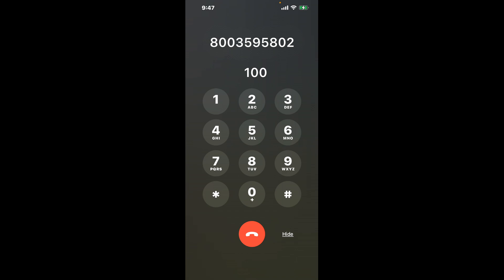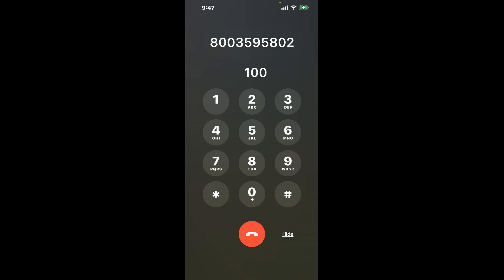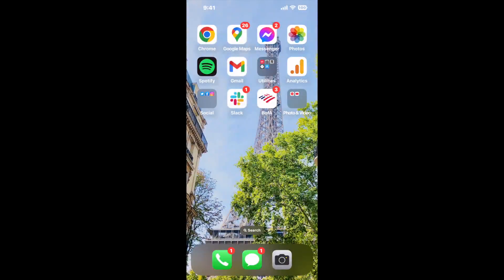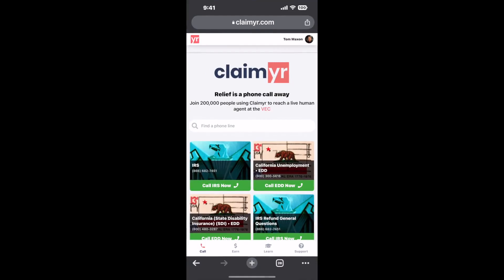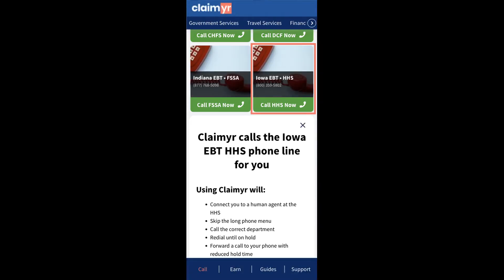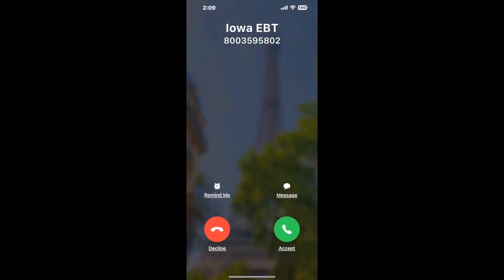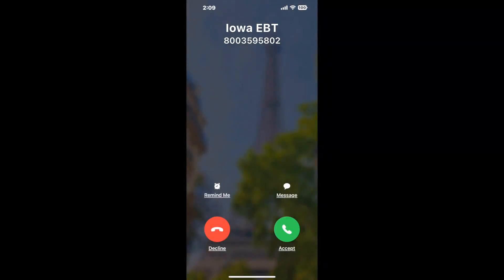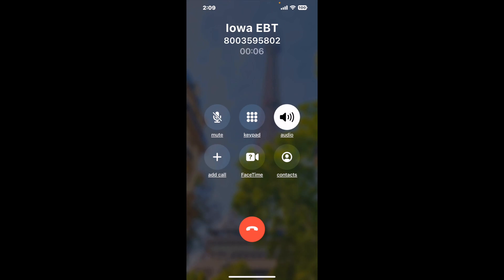Iowa EBT Phone Number - How To Reach A Live Person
Iowa EBT Phone Number Update - how to call the Iowa EBT and get a live human agent on the phone.

    How can I speak to a live person at the Iowa EBT?

    There are two methods to reach a live person:

    - 1.) by calling manually over and over again, get on a long hold, and then hope the call doesn't drop -- and I'll show you how to do that,
- 2.) use a calling tool that dials for you, stays on hold, and forwards a call to your phone number when an agent is on the line. (RECOMMENDED)

    - **Step 2**: select/search for "Iowa EBT "
    - **Step 4**: kick back, relax, and wait for your phone to ring with a Iowa EBT agent on the line!

    What is the best time to call theIowa EBT ?

    The best time to call the Iowa EBT  is Wednesday and Thursday afternoons. ⚠️**WARNING**⚠️: please beware that you often need to dedicate an entire day to dialing over and over **just to get on hold**. Also, theIowa EBT  is notorious for *dropping calls even when you finally do get on hold*! So if you decide to start calling mid-week, due to excessive call volume, you may not be able to reach an agent until the following week or longer.

If you don't consider calling the Iowa EBT a full-time profession, consider using a calling tool such as Claimyr to guarantee a callback with an agent on the line with zero hold time.